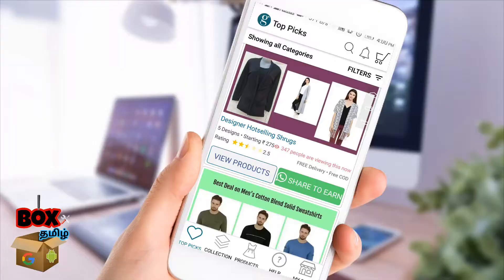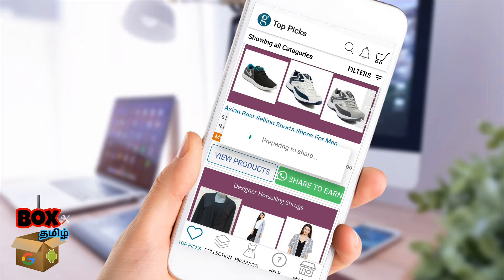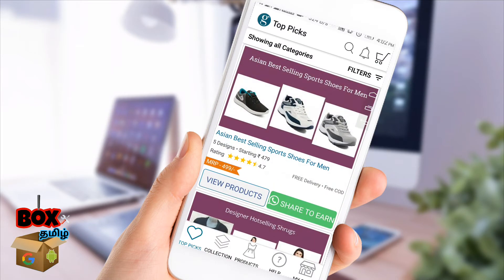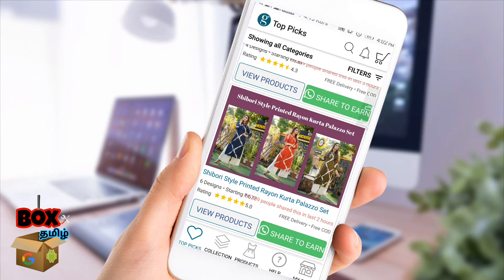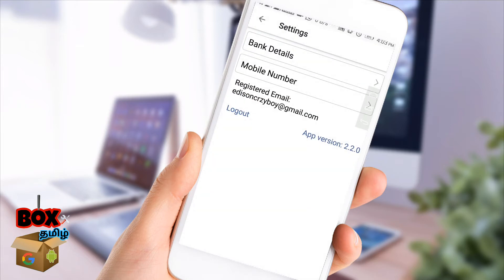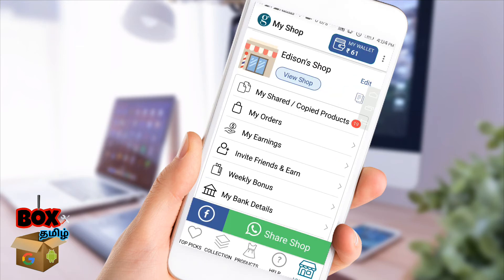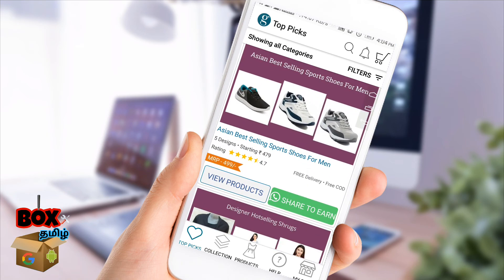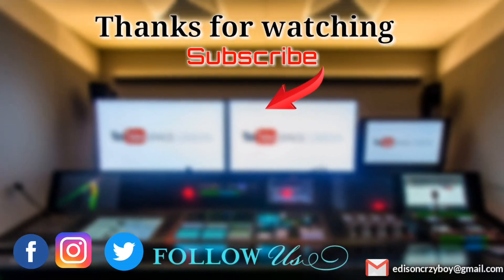Best Mobile online job Application in Tamil || Box Tamil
Follow the instructions I'm saying you can be easily earn money

We can earn money by sharing it with products link

Best online money earning application